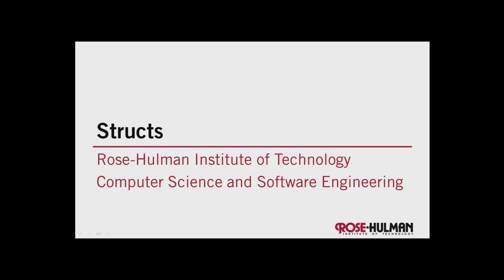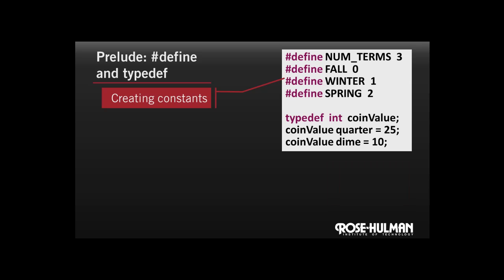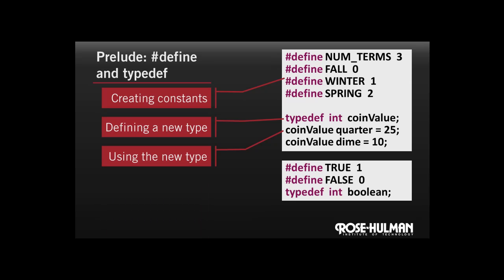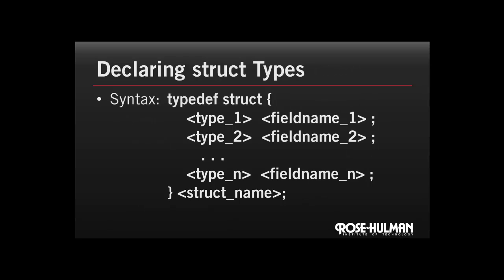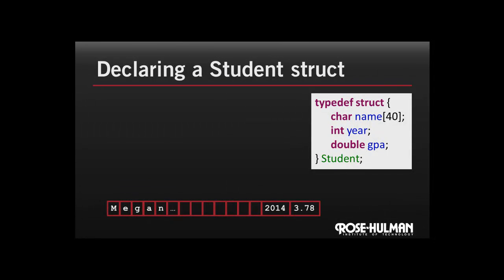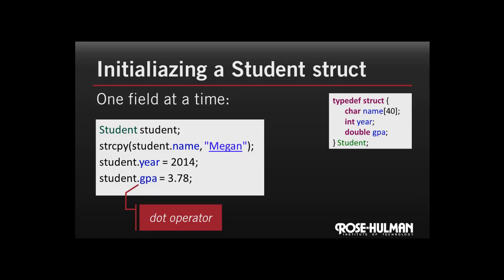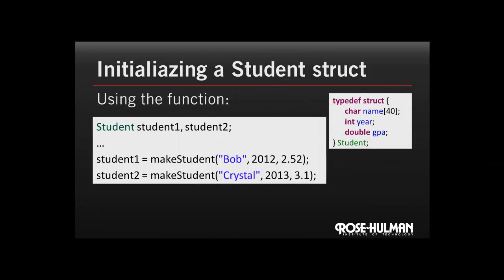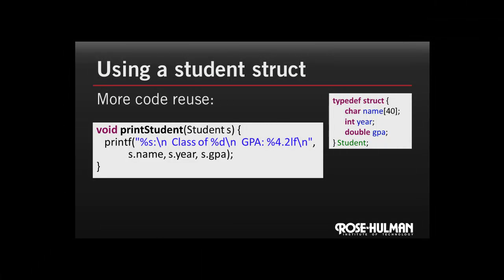Structs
Concepts and syntax of structures and fields, declared using typedef. Various ways to Initialize and use struct variables.